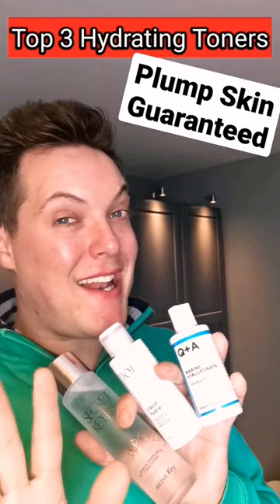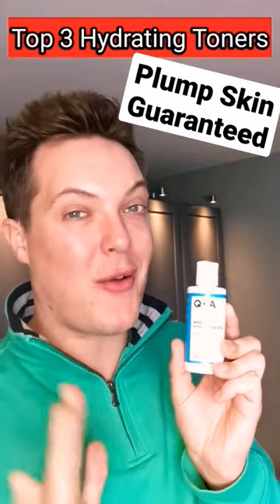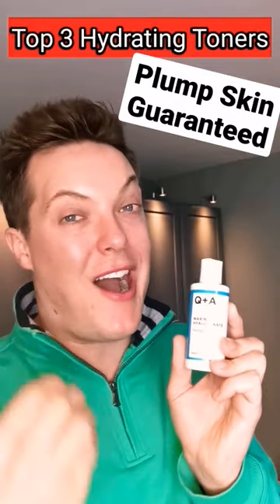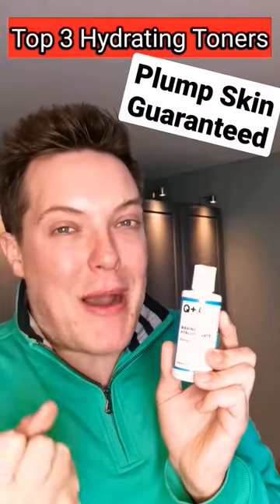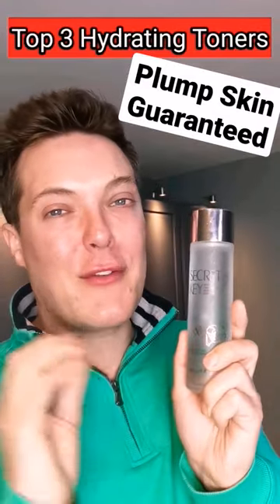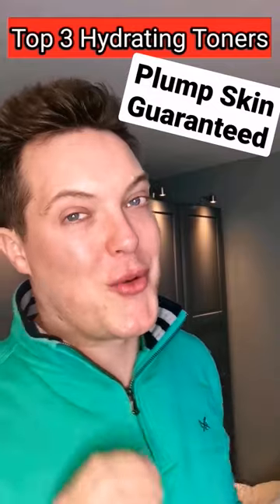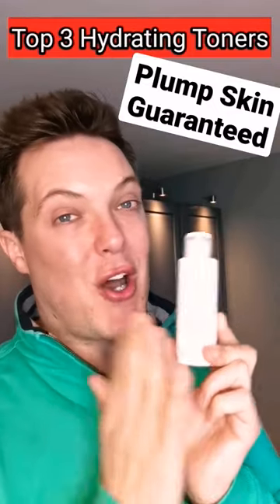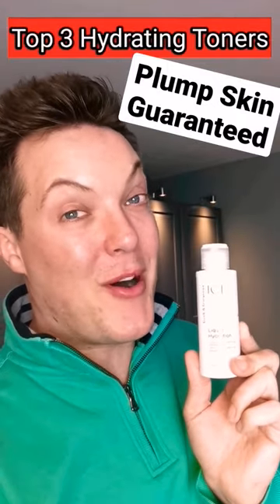💦 OMG - Worlds Best Hydrating Toners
Sharing the best hydrating toners and the toners to give you the most plum skin when included in your skincare routine.

Hey guys and welcome back to Mad About Skin where in todays video we are talking the worlds best hydrating tones and the toners which will give you that plump glass skin in an instant.

When it comes to toners they can be a great way to hydrate the skin and get some additional plumping to the complexion but its key you choose the right ones which will add benefit to your skincare routine.

In this video I want to share with you the worlds best hydrating toners which will fit perfectly into your skincare routine.

xx
Rob